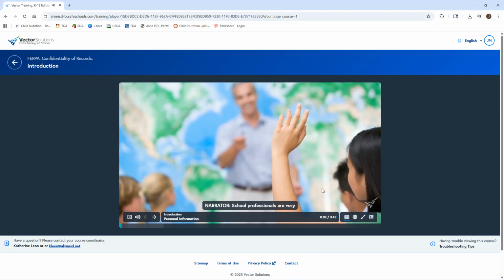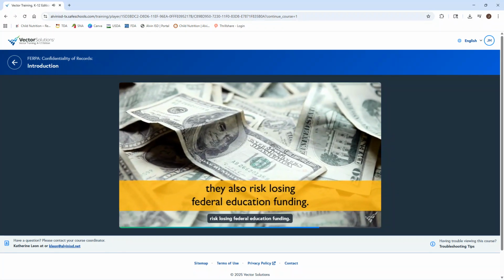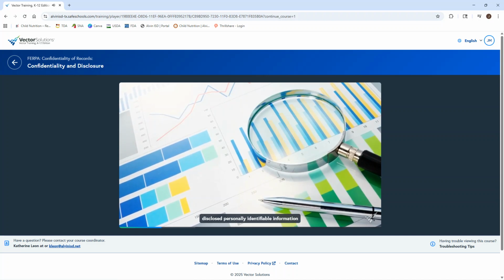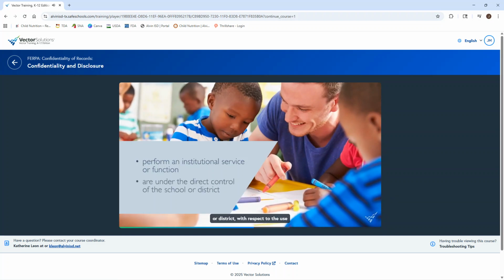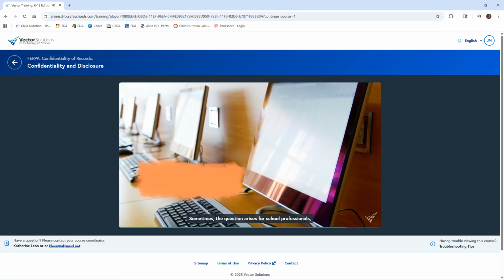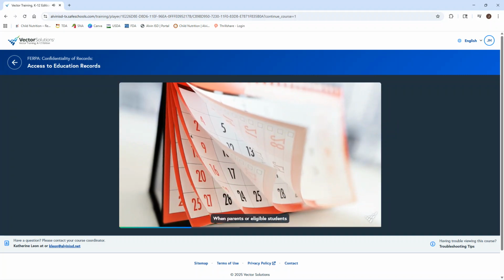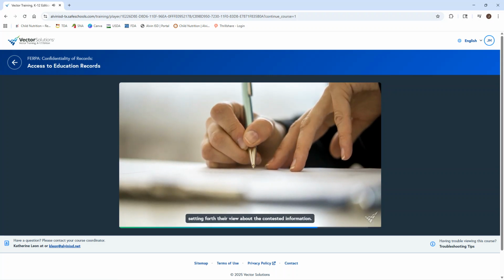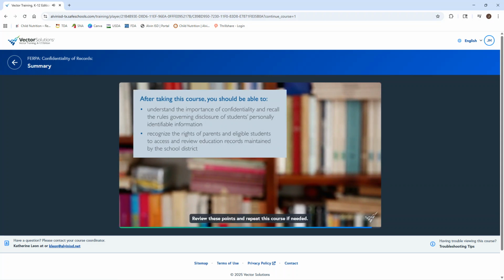FERPA Confidentiality of Records